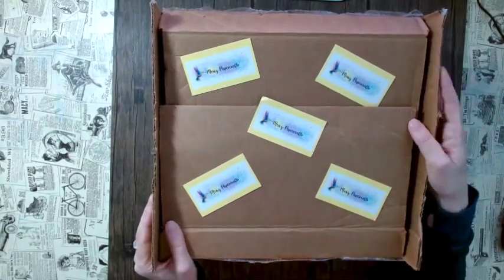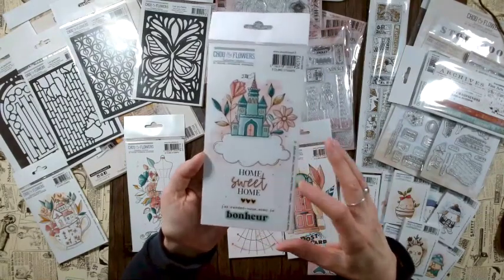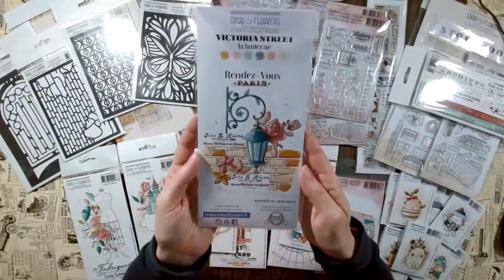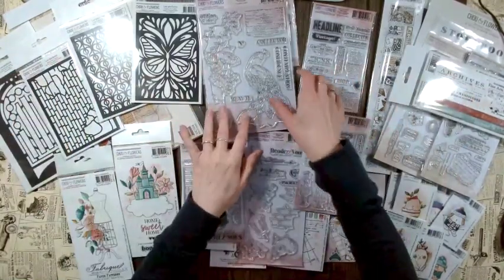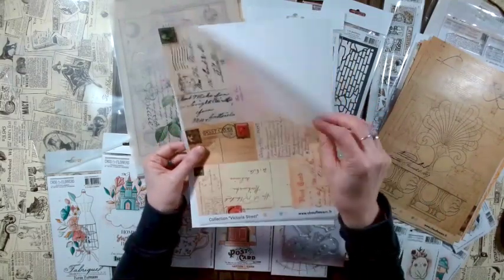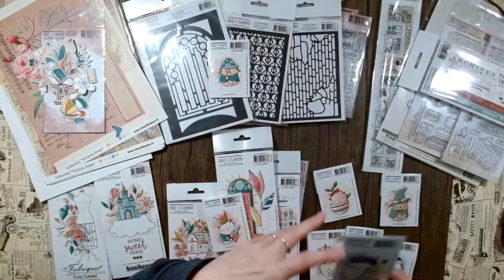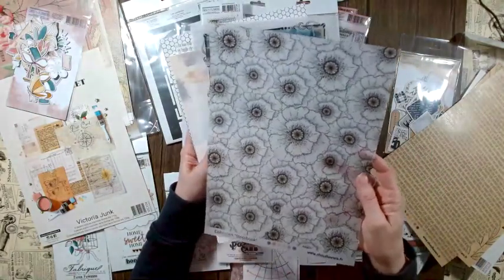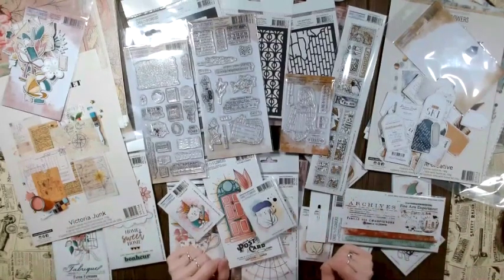The beautiful new release by Chou and Flowers is here: Victoria Street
Bonjour Crafty Friends!

This week I have amazing new stamps, stencils and paper by Chou and Flowers for you! 😊

If you love elegant, shabby chic and nostalgic crafting items - then you will love this new release "Victoria Street"! ❤️

There is something for everybody: Dreamy white rubber stamps, nostalgic clear stamps, beautiful paper, elegant background textures, cute little bears and so much more!